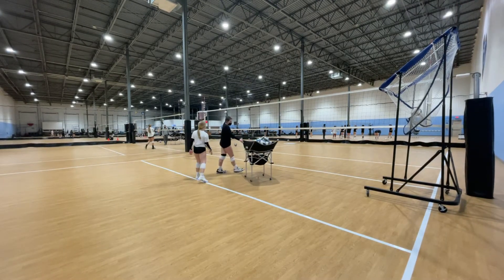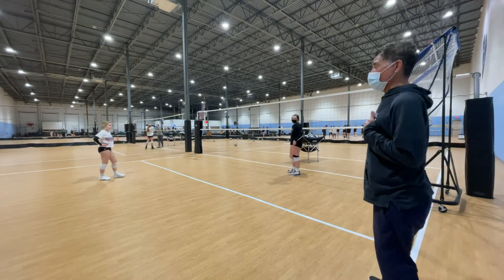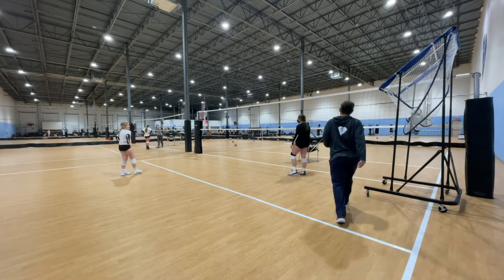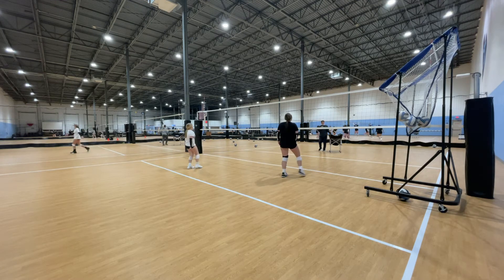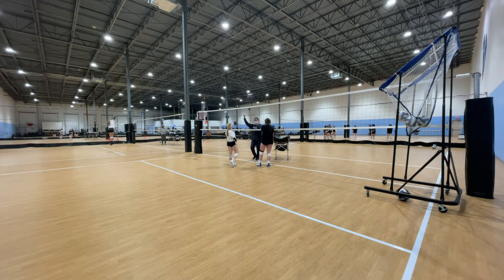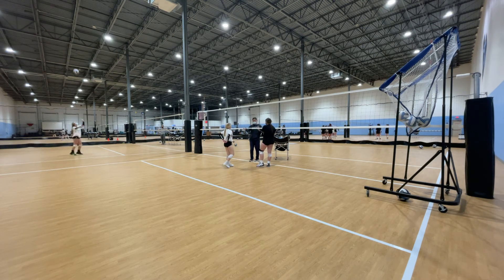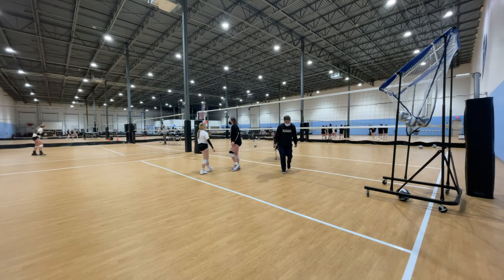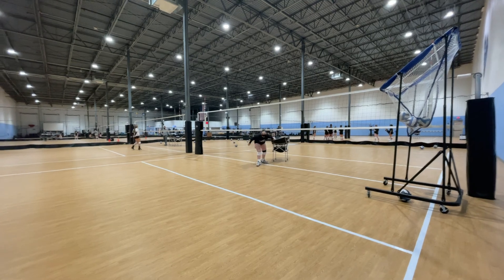volleyball drill - passing and setting (alternate front and back set)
- Coach tosses/serves a ball to passer
- Pass to setter
- Setter alternates between setting the passer for a hit and back setting

KEY is to have setter always face the same place (the "go" target) regardless of front of back set.  This is a repetition drill to work on both passing and setting form.